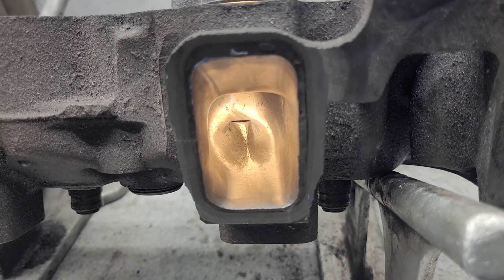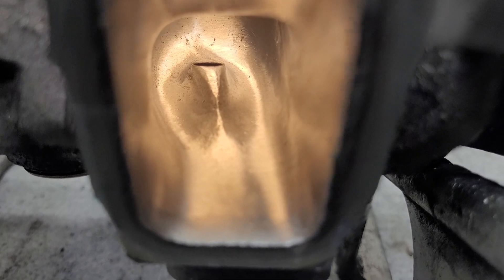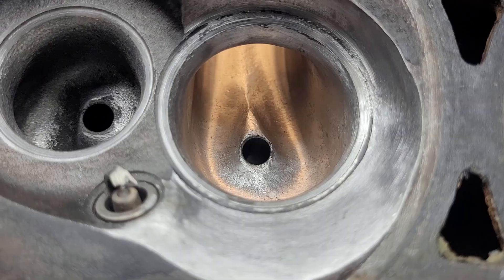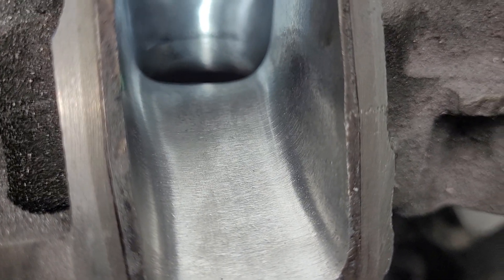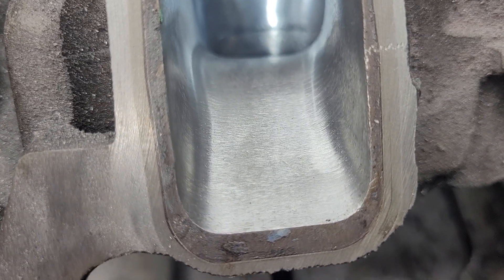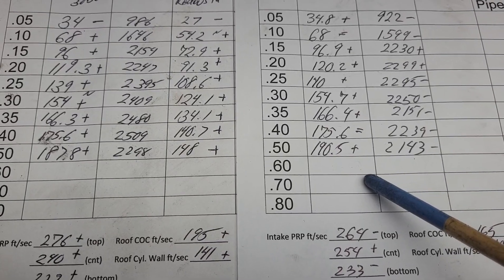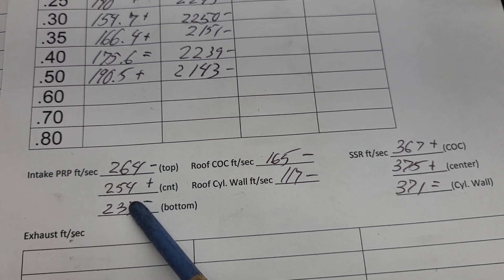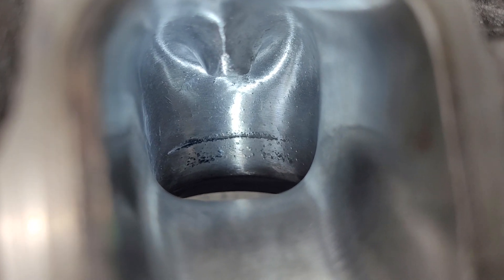The great port texture debate. Ford 4.0l burr finish to polished finish flow comparison.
We need to finish this argument, port and polished or just ported. Polished texture intake port vs. burr finished port.